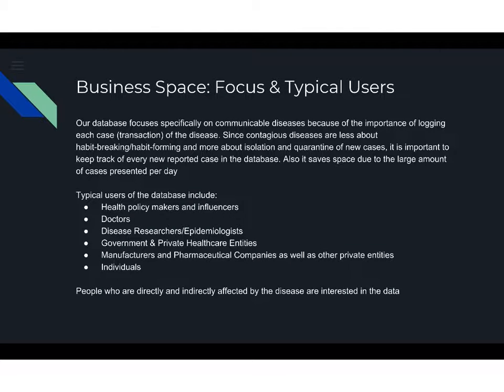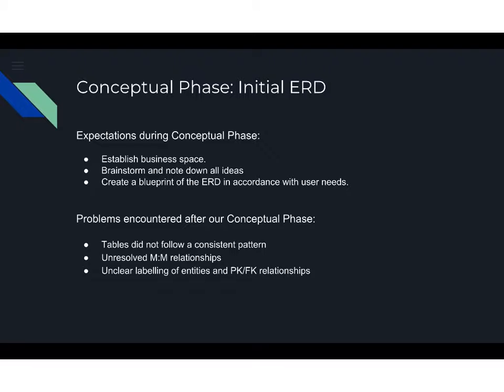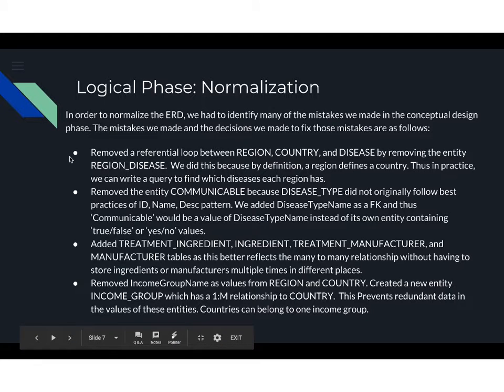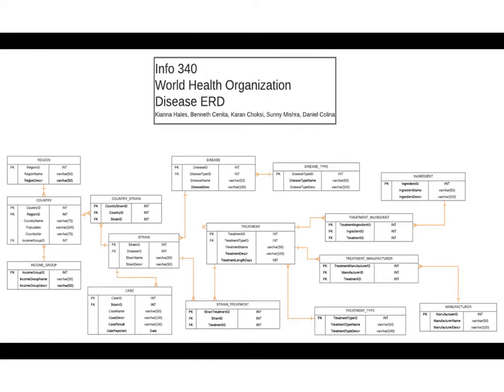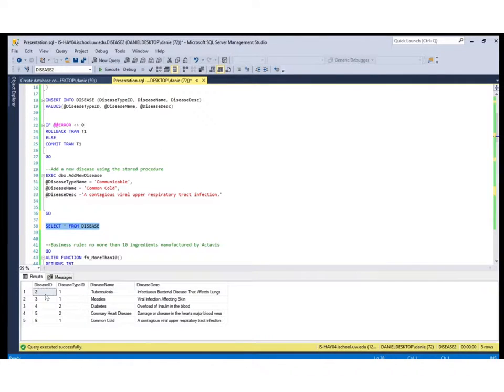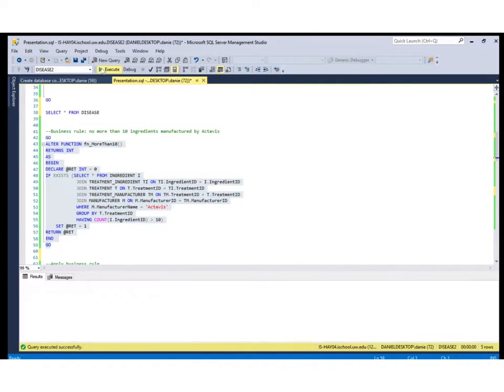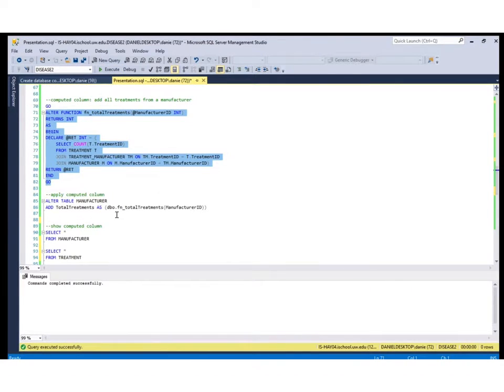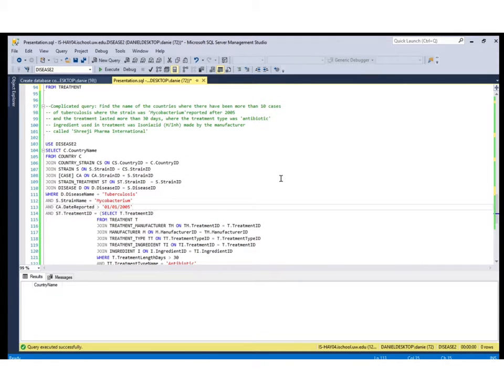Final Presentation for INFO 340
This the final presentation for INFO 340. This video explores our group's business space, highlights our process through the Conceptual and Logical phases of the database design, and gives a brief overview of the database and the code itself.